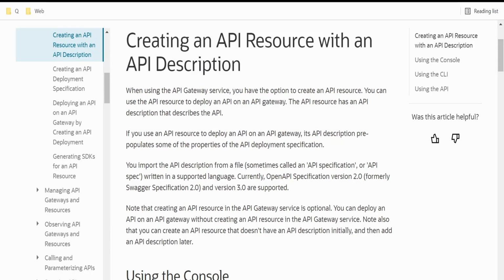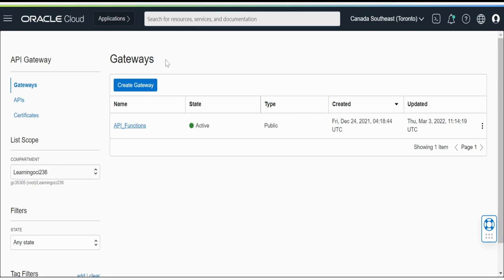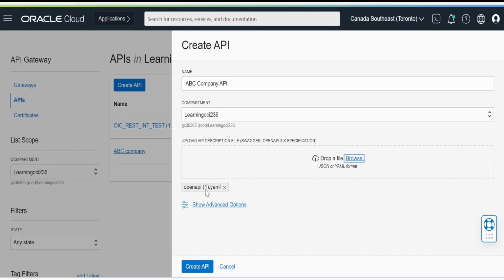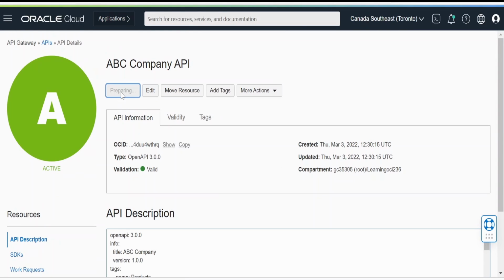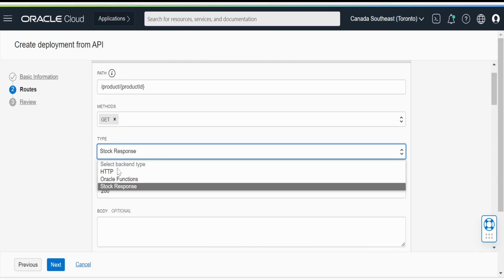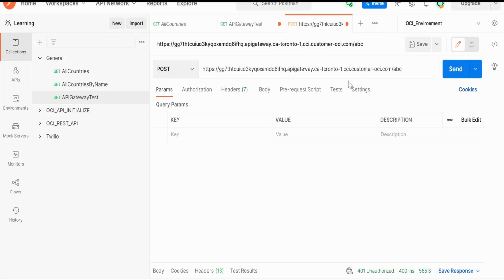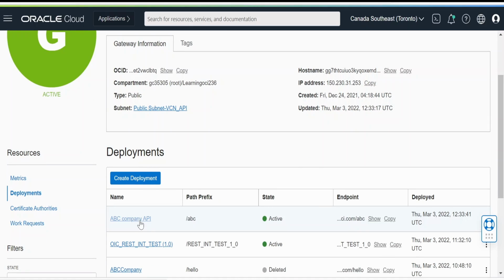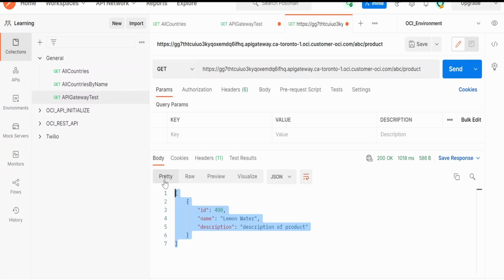How to create API resource with Open API 3.0 specification and deploy to Oracle Cloud API gateway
With this video we will learn following in OCI (Oracle Cloud Infrastructure):
1. How to create API resource with Open API 3.0 specification and deploy to Oracle Cloud API gateway
2. How to mock or stock response for an API in API gateway